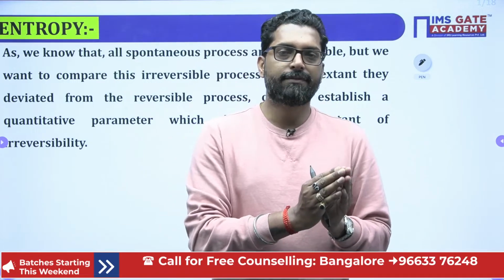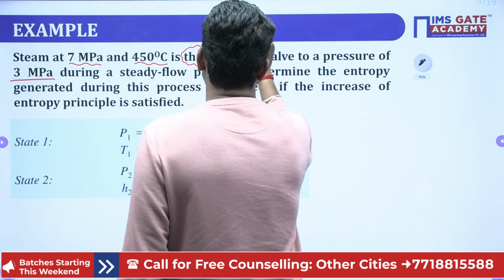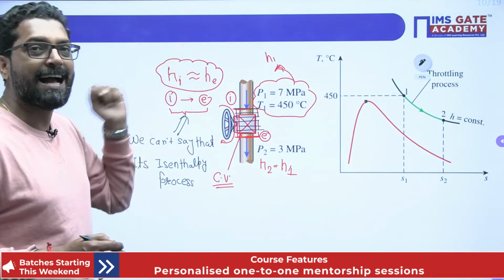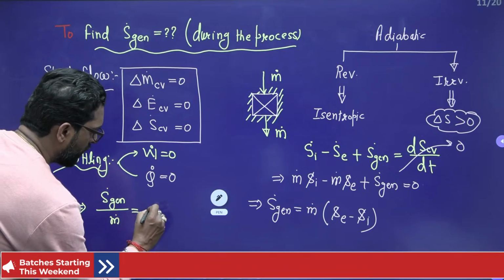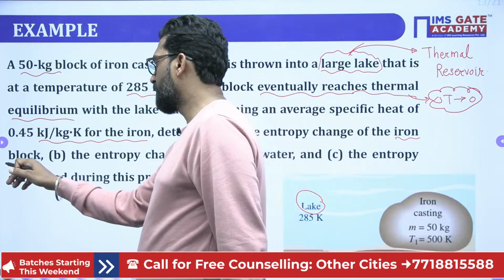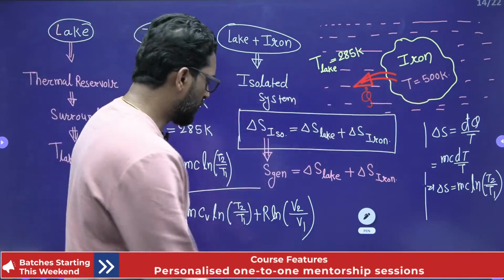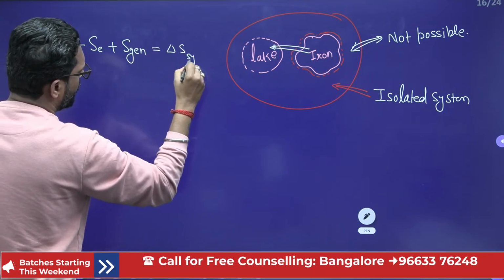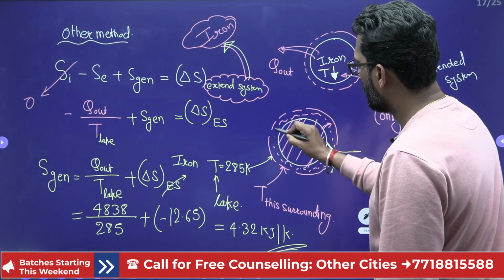L18 Entropy Balance Open System | Basic Thermodynamics for GATE & PSU's | Pragyabrat Tripathi Sir